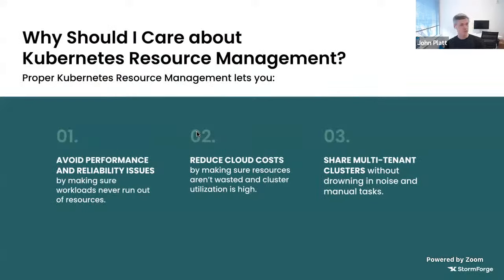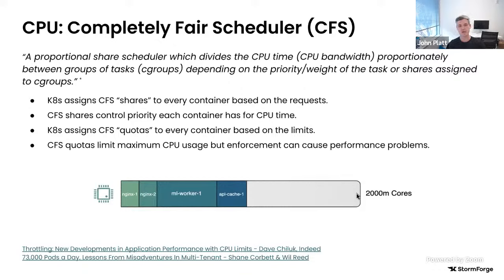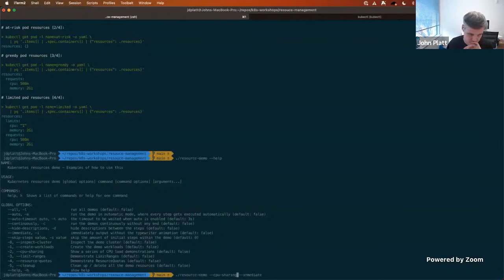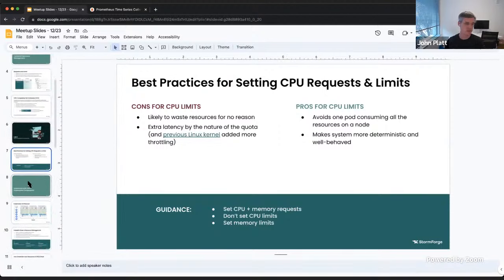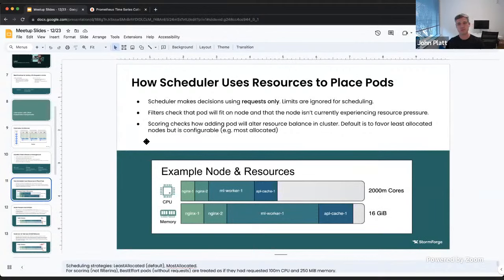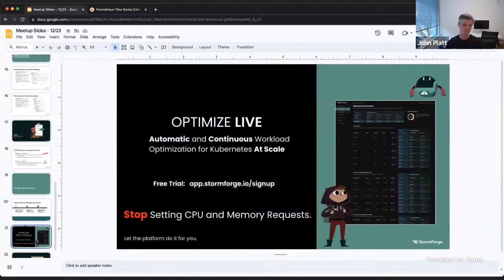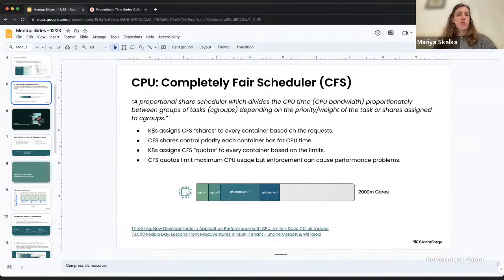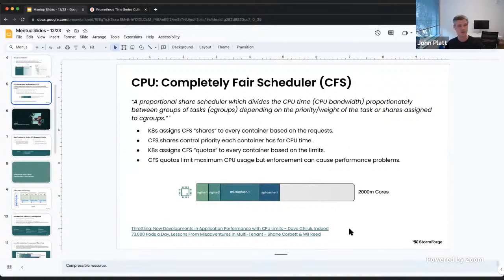Demystifying Kubernetes Resource Management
During this webinar, we'll explore Kubernetes resource management, including its basics, best practices, and real-world situations. We'll discuss how requests and limits simplify Linux kernel capabilities and affect Kubernetes scheduling. We'll cover Quality of Service (QoS) classes, explaining how Kubernetes measures usage and handles node pressure. Finally, we'll demonstrate how to use Resource Quotas and Limit Ranges to manage large-scale Kubernetes deployments.

John has a Ph.D. in Applied Maths and has spent most of his career building Machine Learning-powered products. Throughout his career, he constantly found himself using machine learning to solve infrastructure-related problems that he didn't want to toil with. The desire to automate mundane tasks combined with a desire to solve hard problems with maths is what led him to his current role as CTO of StormForge, which focuses on Kubernetes resource optimization.